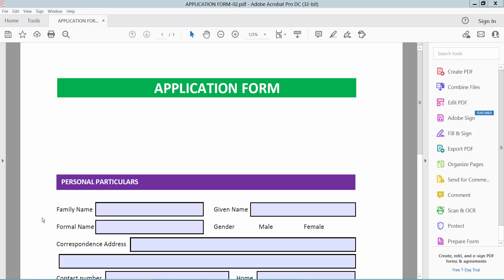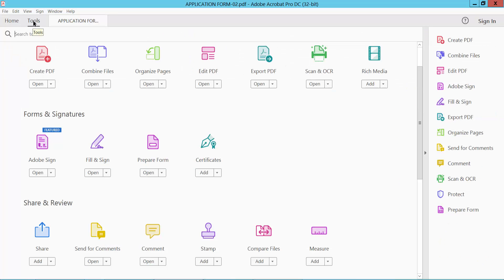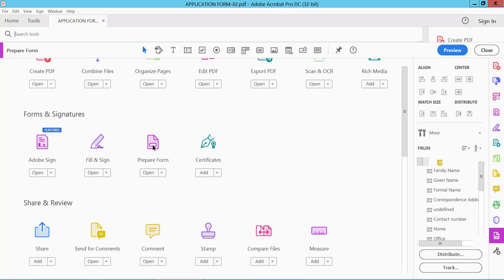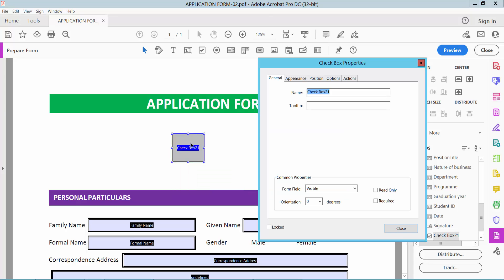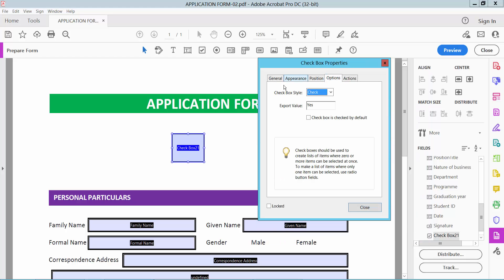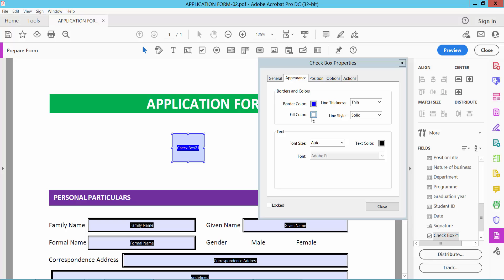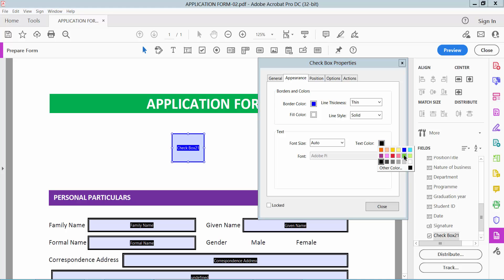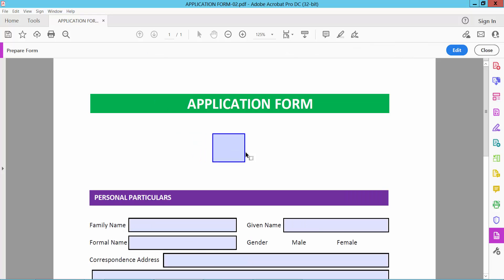How to add a tick symbol check box in pdf (Prepare Form) using Adobe Acrobat Pro DC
Hello everyone, Today I will show you. How to add a tick mark symbol check box in pdf (Prepare Form) using Adobe Acrobat Pro DC.